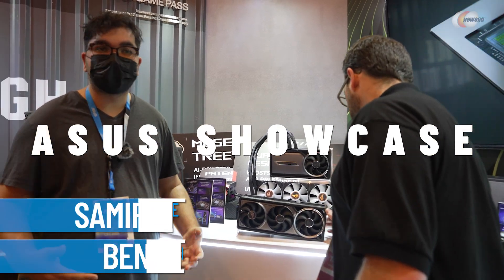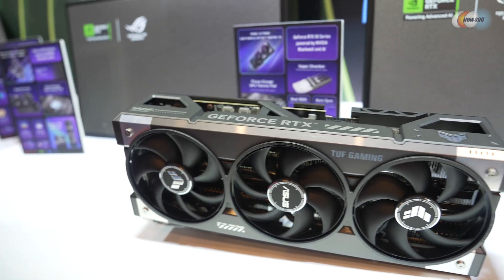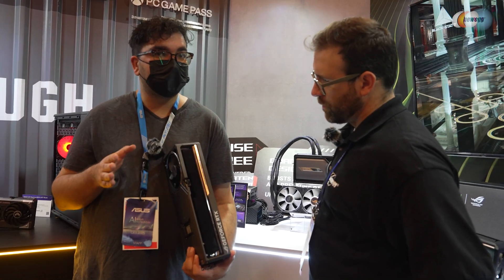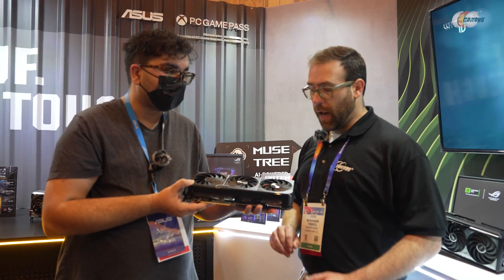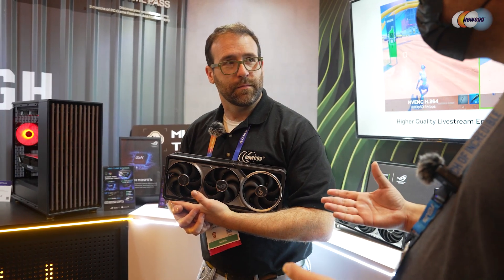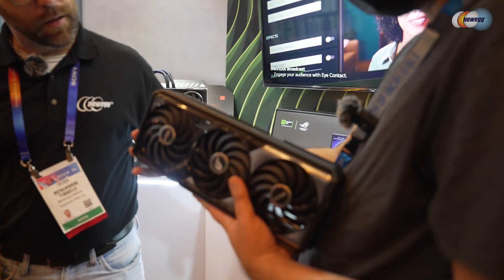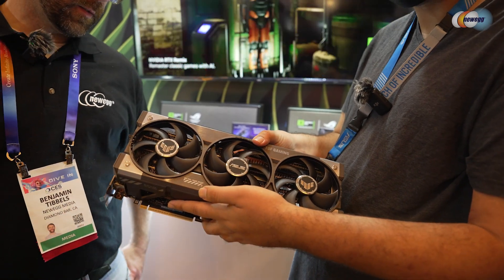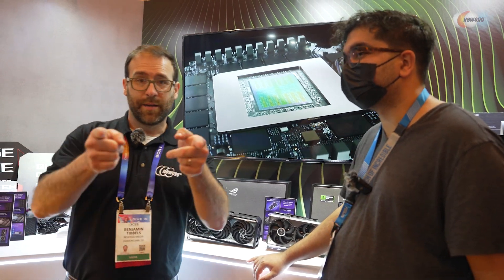New ASUS RTX 5090 Graphics Cards!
ASUS has gone big with new NVIDIA Blackwell RTX 5000 series GPUs like the RTX 5090, RTX 5080 and RTX 5070. Check out the ASUS ROG Astral with FOUR fans for max cooling! Also, the Astral liquid cooler keeps everything cool and slim with a skinny double slot GPU. Check out all of ASUS’s graphics cards right at Newegg